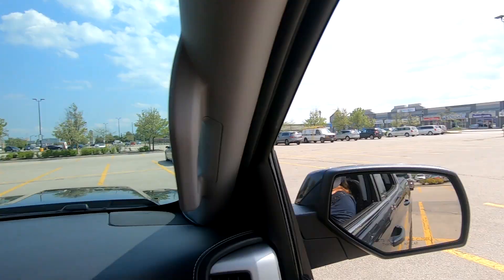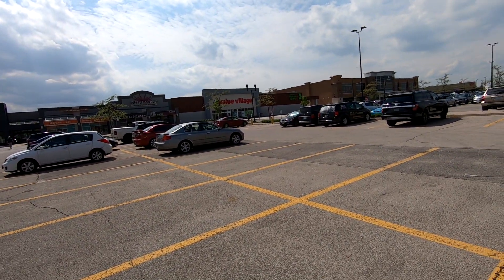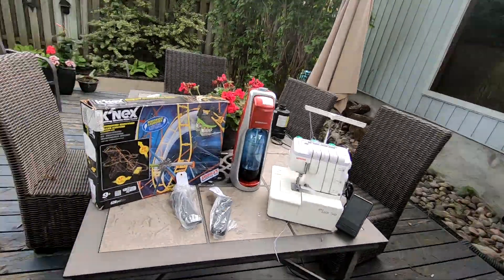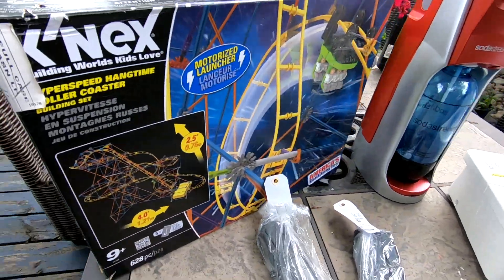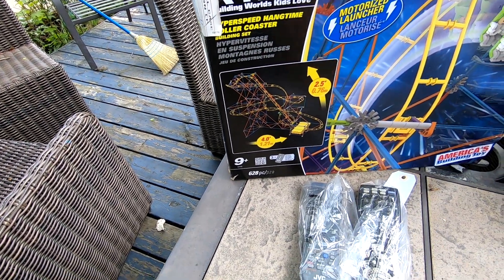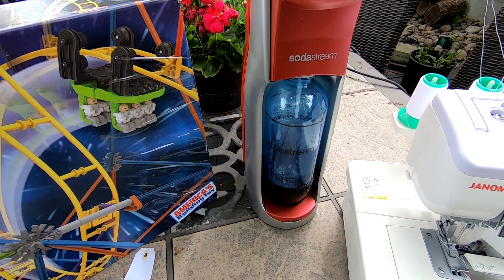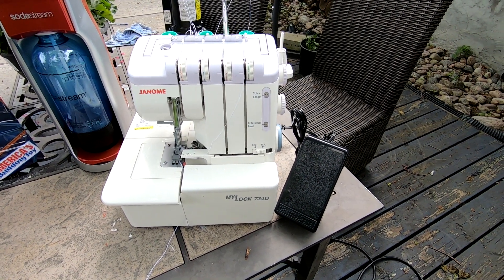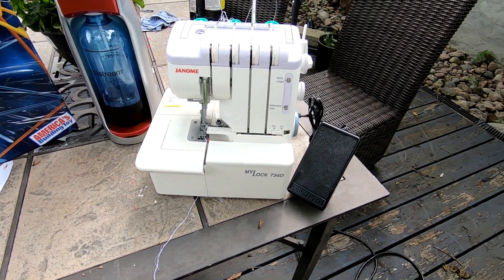Last day of thrifting on my vacation and BOOM $$$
What a find on my last Day of vacation
I am a Canadian reseller, that sells on eBay. (eBay Canada)

My videos show you my journey that I started in March of 2017. Follow along and see how I grow my business from day one.

I will show you on how to source Items to resell. What items sell and the money you can make in my monthly recap videos. Plus watch my "Picks of the Week" short videos of items that I pick up in my travels.

Shipping tips, how to package items, what shipping companies I use.

Tips on selling on eBay, and how you can make money in the first few months of starting out.

Chris